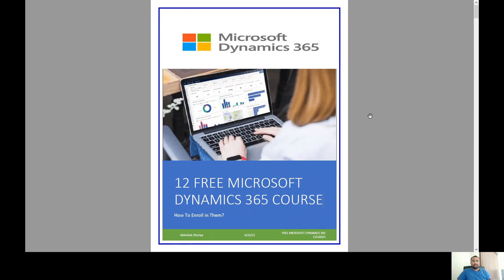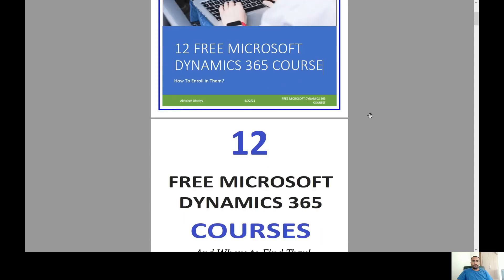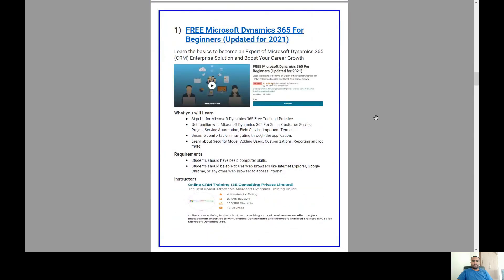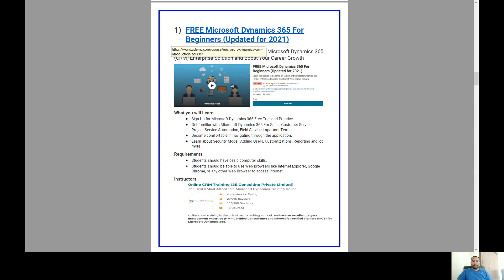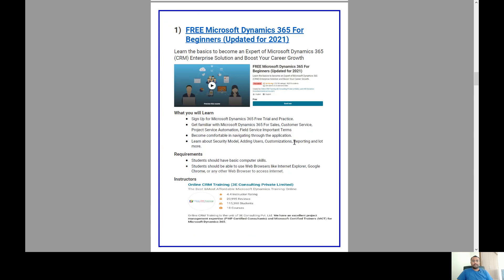12 FREE Microsoft Dynamics 365 Courses For Beginners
FREE Microsoft Dynamics 365 Training For Beginners

0:00 Intro
0:18 Why this E-book?
1:00 What to expect in this E-book?
1:34: Is there any Pre-requisites to enroll in to the Free Dynamics 365 Courses?
2:04 Target Audience for this Courses
2:53 How to use this E-book?
4:00 Who is the author and How to connect with Dynamix Academy?

Microsoft Free Course With Certificate,
Microsoft Dynamics Free Course,
Microsoft Free Training,
microsoft free courses,
microsoft free certification exam,
microsoft exam free,
microsoft free certificate,
microsoft free online courses,
microsoft exam voucher,
microsoft azure free,
microsoft dynamics 365 free course,
FREE Microsoft Dynamics 365 Training For Beginners 2021,
microsoft free online training,
dynamics 365,
microsoft dynamics 365,
microsoft dynamics 365 training courses,
microsoft dynamics 365 training in hyderabad,
dynamics 365 training uk,
microsoft dynamics 365 tutorial for beginners,
dynamics 365 training videos,
microsoft dynamics 365 certification training,
learn microsoft dynamics 365 free,
microsoft dynamics 365 tutorial for beginners pdf,
free dynamics 365 training,
FREE Microsoft Dynamics 365 For Beginners,